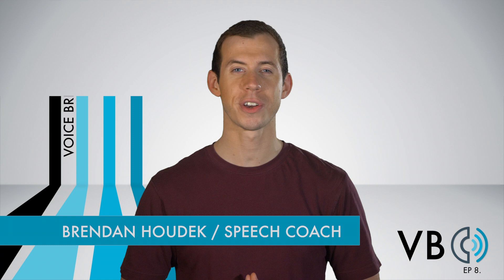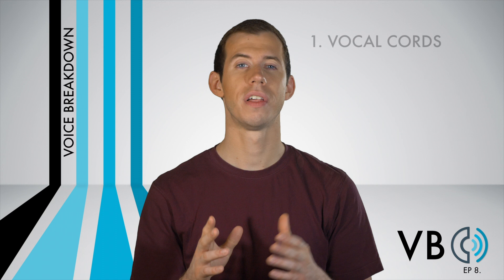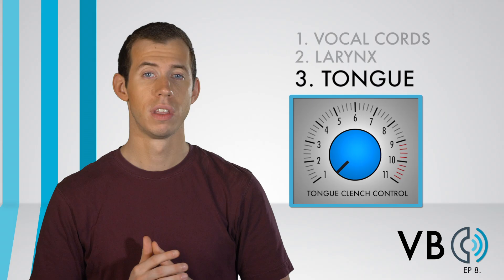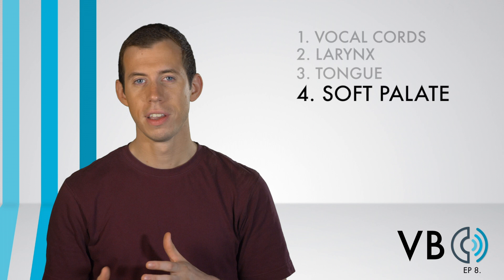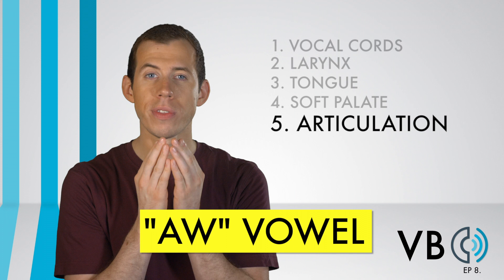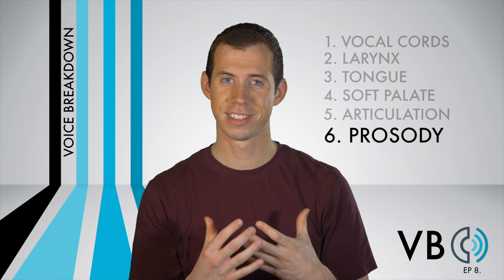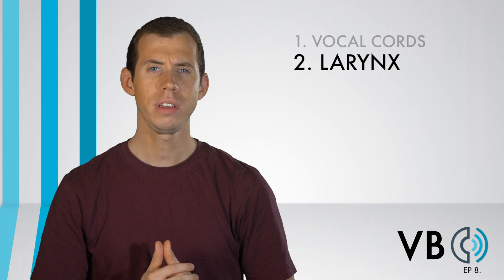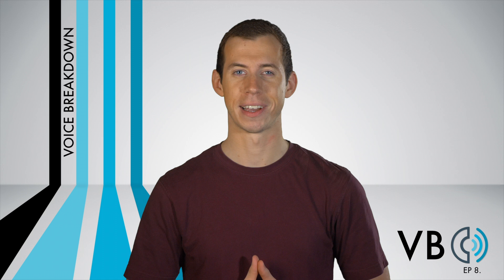“How To Do A Ray Romano Voice Impression” - Voice Breakdown Ep. 8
DEBRA!!! Everybody loves Raymond! In Voice Breakdown Episode 8, Brendan Houdek of New York Speech Coaching teaches you how to do an impression that everybody loves...Ray Romano!